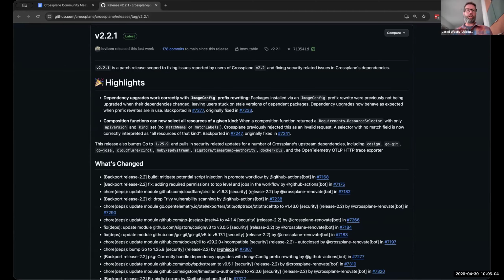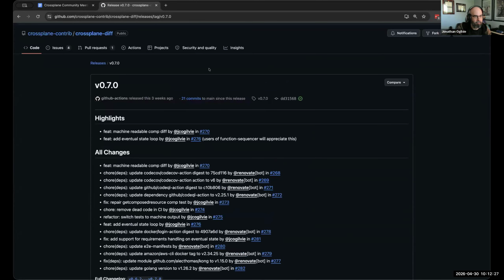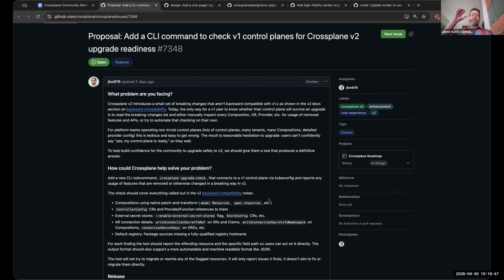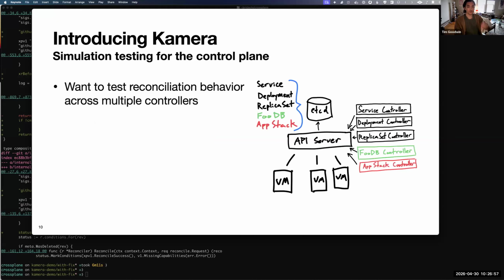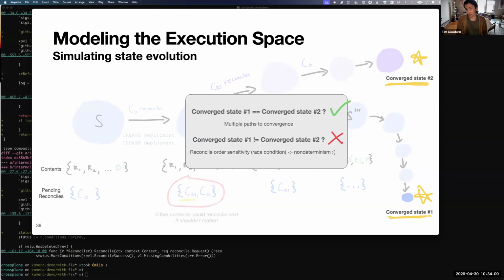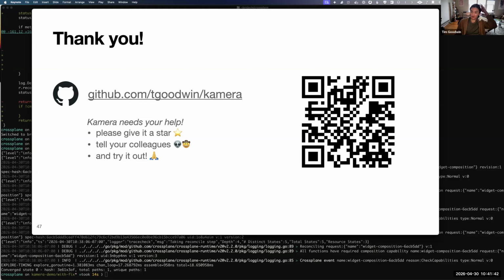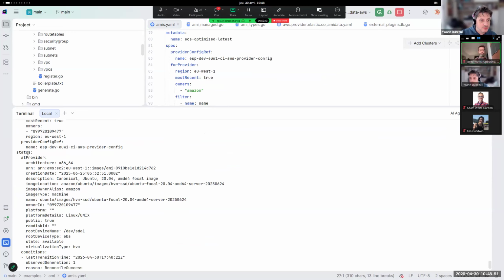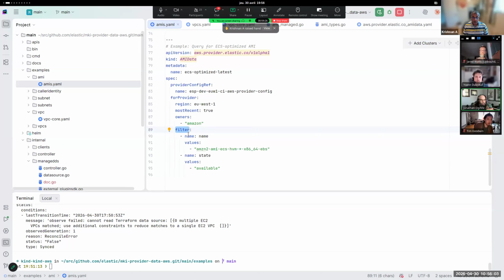2026-04-30 Crossplane Community Meeting